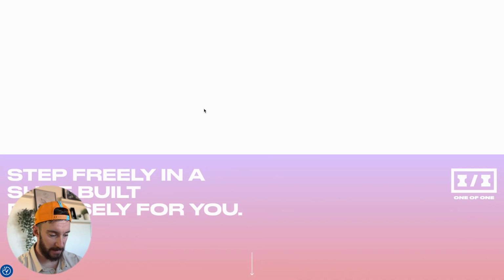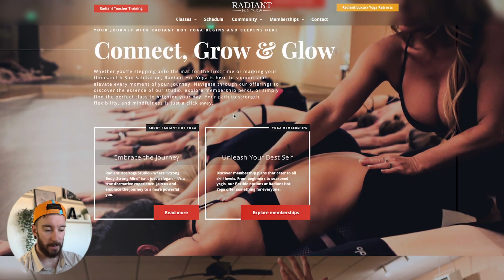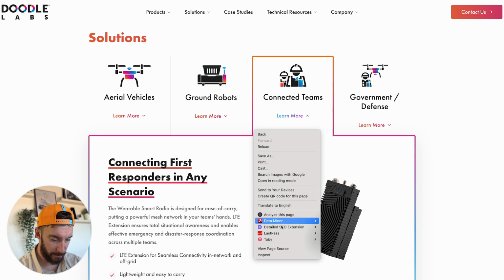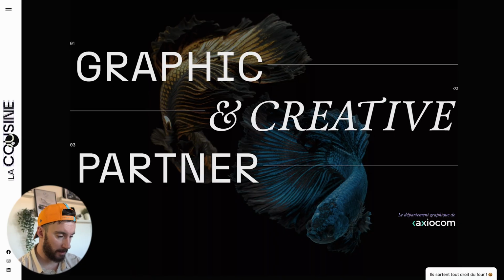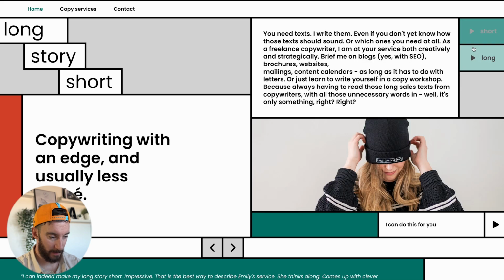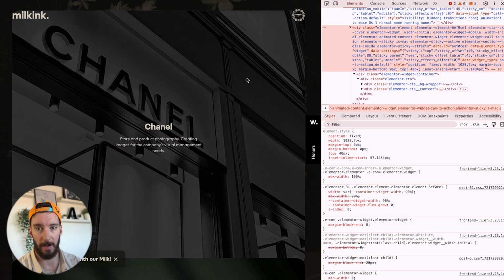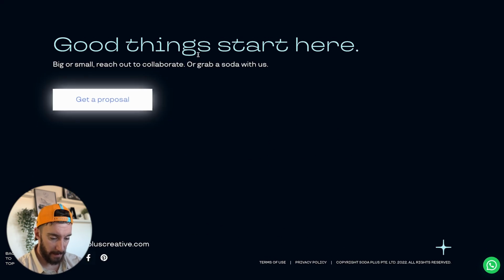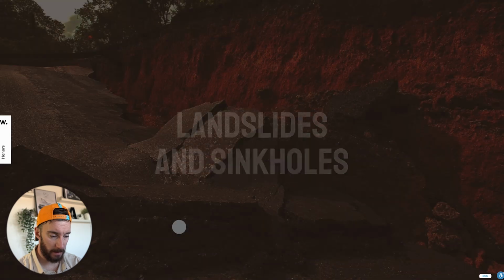Impressive Web Design Inspiration (Elementor Websites)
🚀 Everything You Need to build a respectable web design business as an introvert, who hates sales (step-by-step)

In this video, I am showing you some more web design inspiration all built using Elementor and Wordpress. I am still surprised how creators manage to design and build impressive websites using what is available to us inside Elementor and other tool extensions like CrocoBlocks.

After designing 100s of websites, before each new project, I always look around the web and find things that either inspire me, or help spark a good idea for a clients project.

I am showing you 10 incredible websites that I hope inspire your next freelance project and keep your creative juices flowing.

Let me know what you think of these.

🔑 Helpful Links & Resources:

For super fast and reliable website hosting. I recommend Siteground hosting

If you are thinking of signing up to Elementor, feel free to show appreciation to this channel and use our